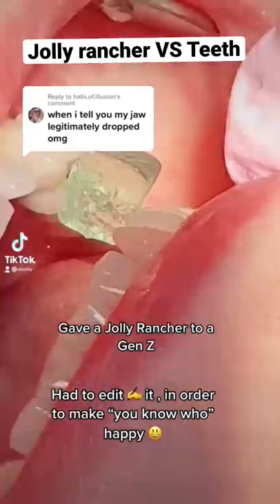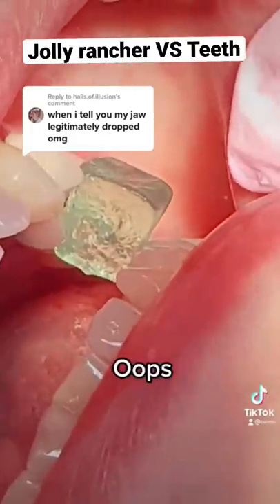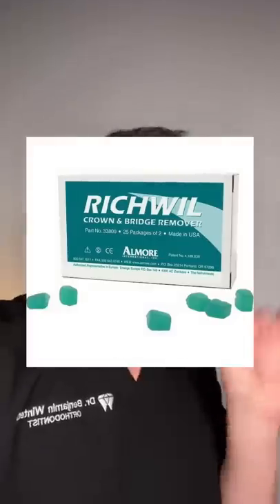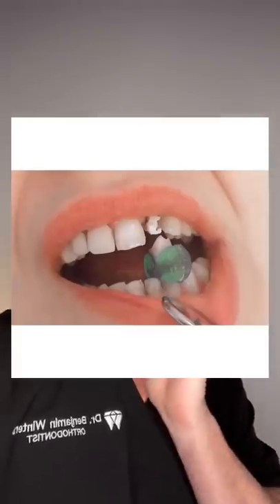Jolly Rancher RIPS Persons Tooth Out?! Orthodontist Reacts!